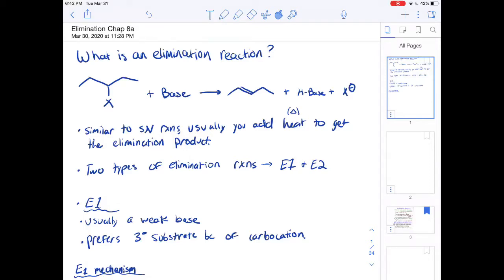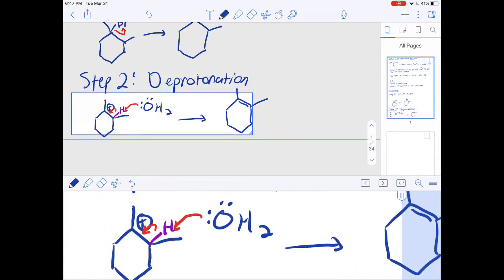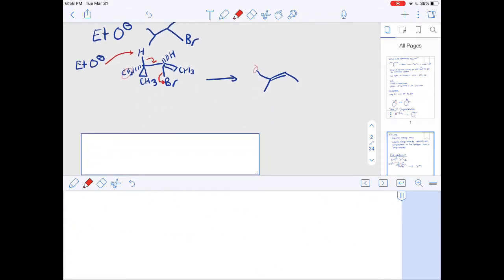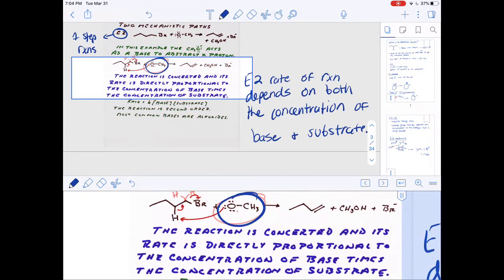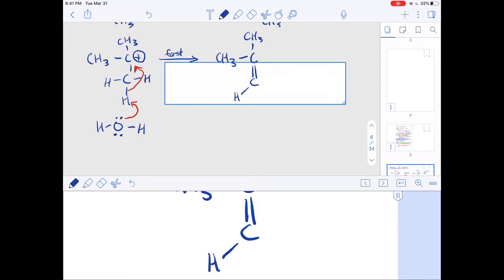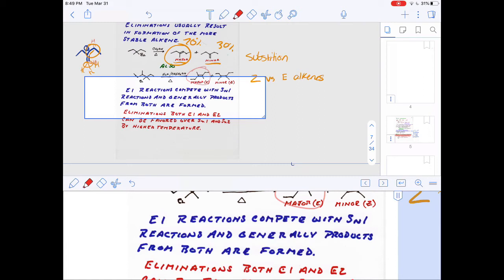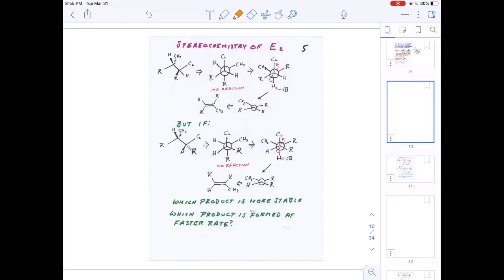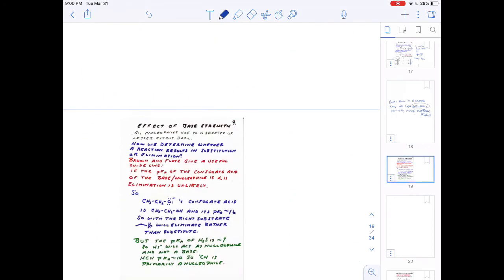Orgo 307 ODASIS SI Mar31 part 2